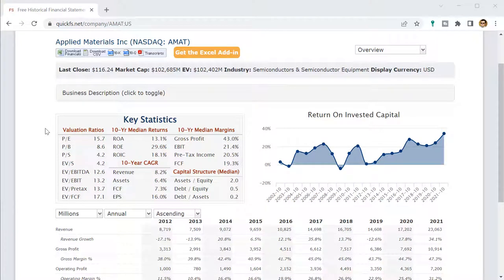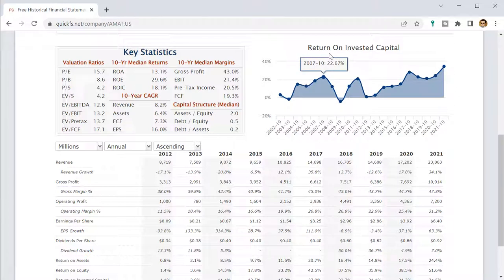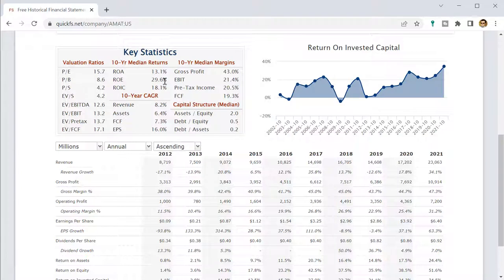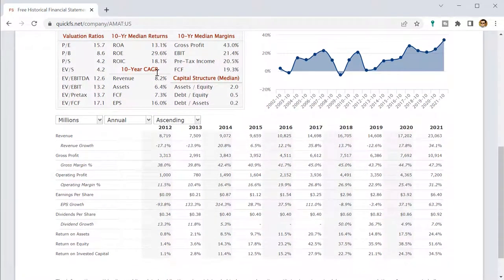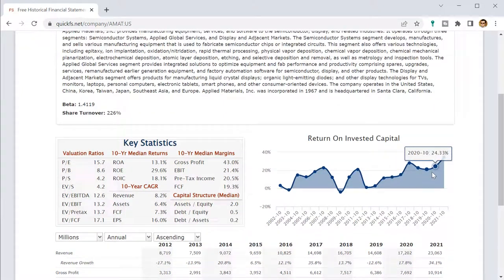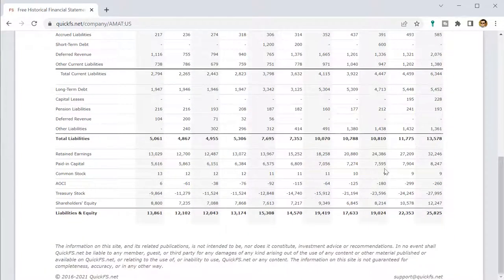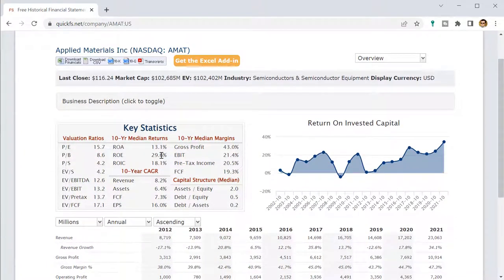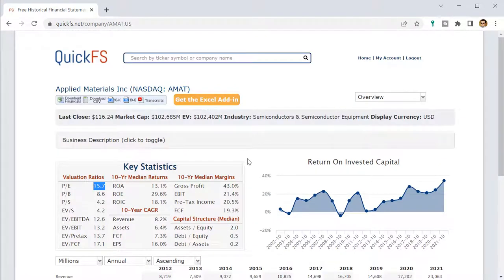Applied Materials Stock Analysis (6 minute First Look) - $AMAT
I analyze Applied Materials Inc, stock ticker: $AMAT in a short 6 minute video focused on fundamental stock analysis. My goal is to quickly determine whether this is a high-quality company worth investing in.

In addition, I provide a stock valuation analysis breaking down the current stock price compared to my target stock price for Applied Materials stock.